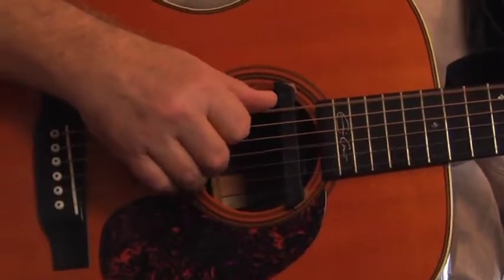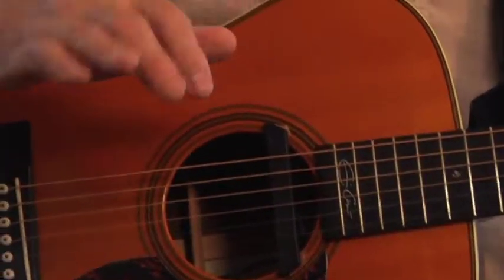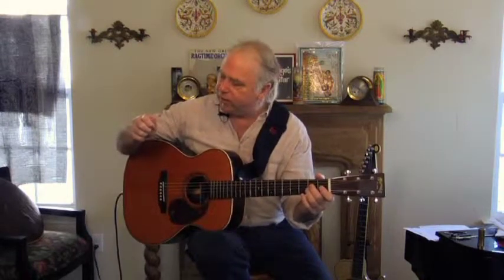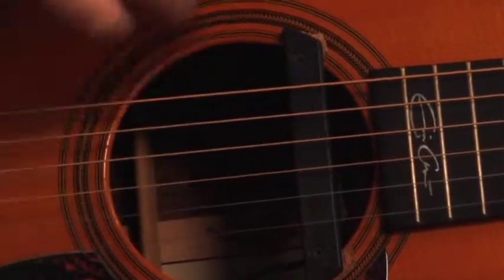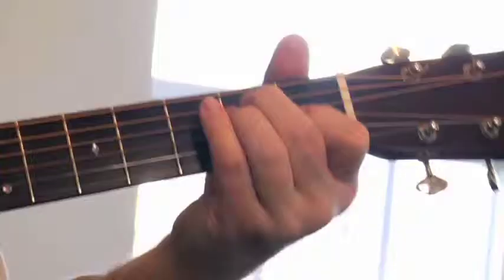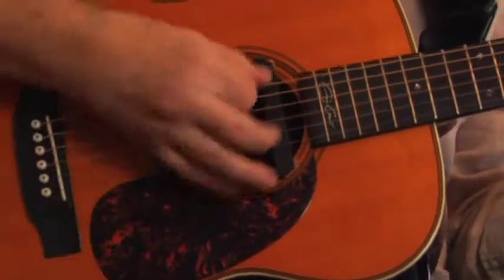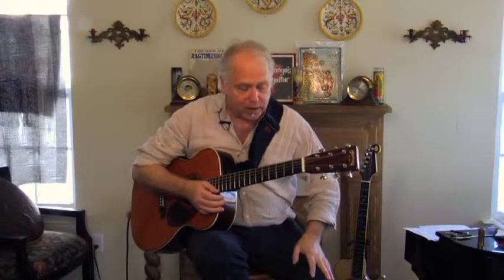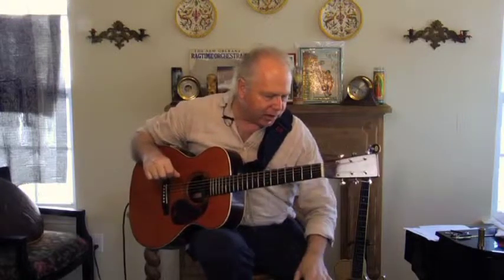Play More Bass On The Guitar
On solo gigs, I look at the guitar from the bass end up, knowing that a good driving bass line can really keep things moving.  I'm not afraid to drop it to play something else, but usually go back to it, sometimes even doing "bass solos", especially over jazz standards.  This video discusses how to make your bass lines a little funkier with some right and left hand techniques.  Some of these effects are accented when the guitar is amplified.